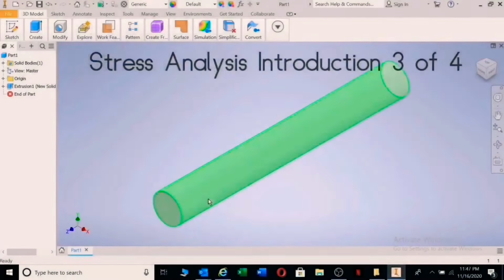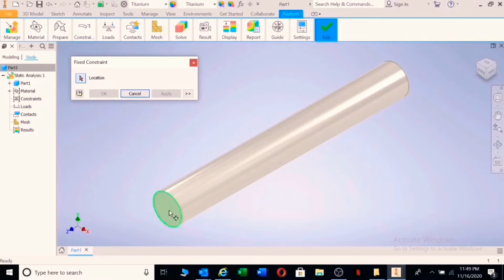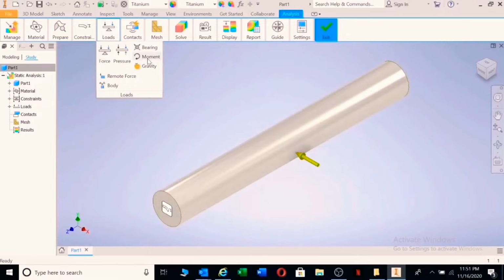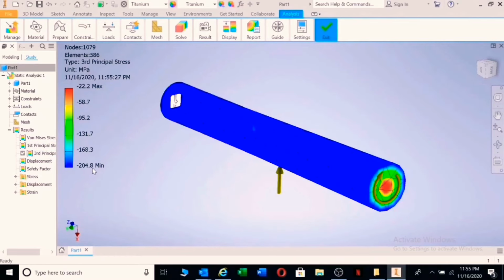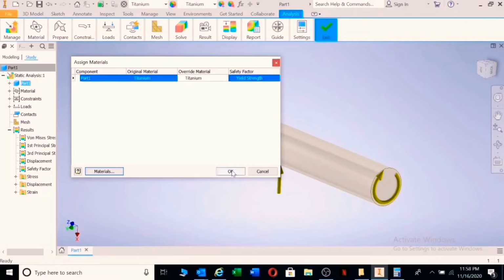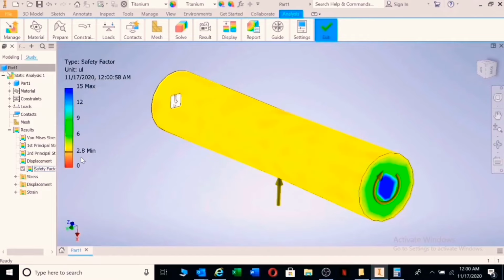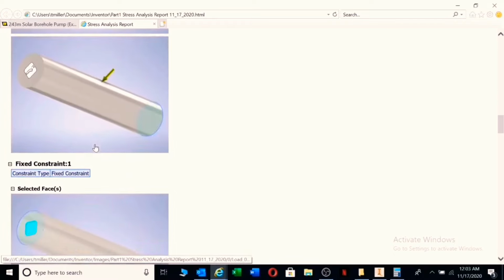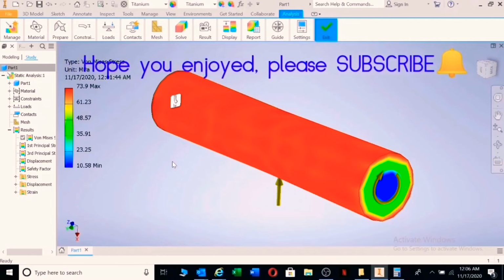Stress Analysis Introduction 3of4